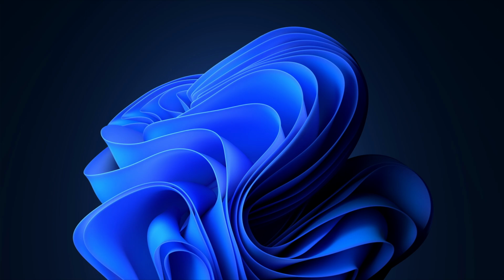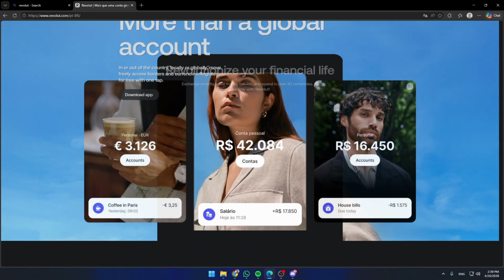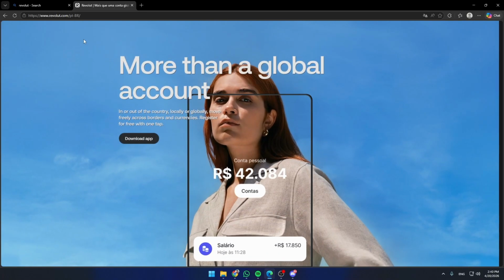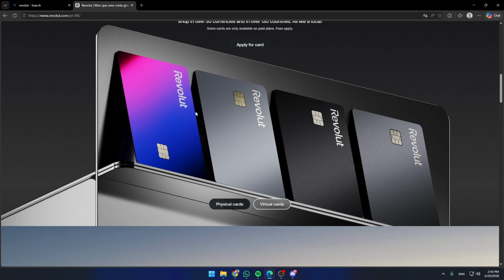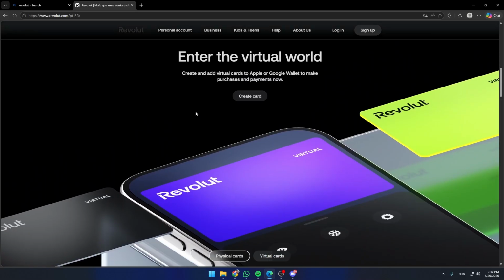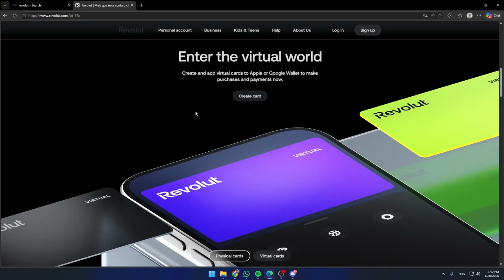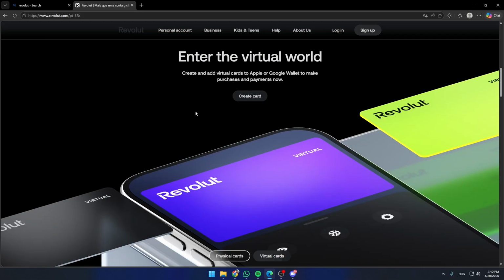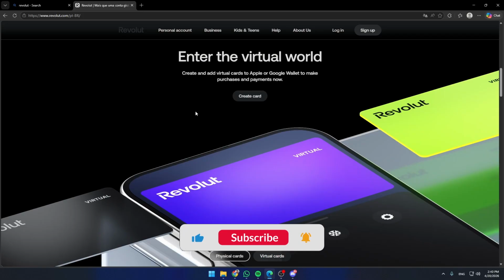HOW TO CHANGE REVOLUT ACCOUNT TO BUSINESS ACCOUNT (FULL GUIDE 2026)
In this 2026 full step-by-step tutorial, you’ll learn how to change your Revolut account to a Business account and set everything up correctly. Revolut Business is designed for freelancers, entrepreneurs, and companies that need advanced financial tools.

In this video, you’ll learn:

How to upgrade or switch to a Revolut Business account
Eligibility requirements for Revolut Business
How to create a new business account if switching is not available
How to verify your business and identity
How to set up your business profile
How to manage payments and features in Revolut Business
Fees, limits, and what to expect

This tutorial is beginner-friendly and helps you transition from a personal account to a business setup using Revolut.